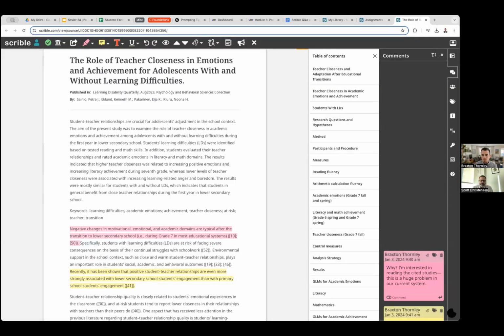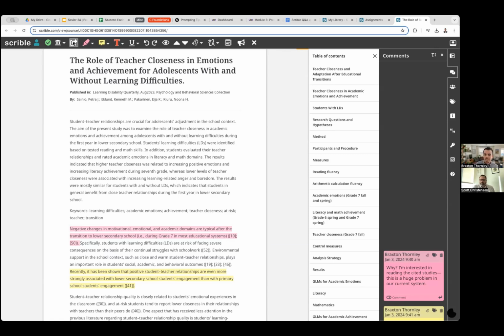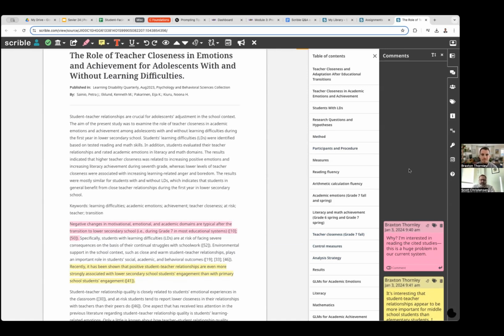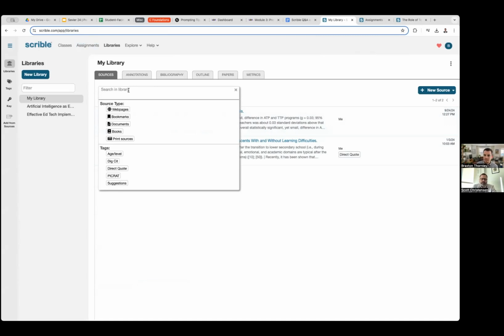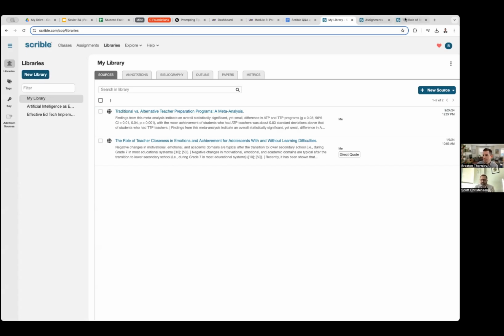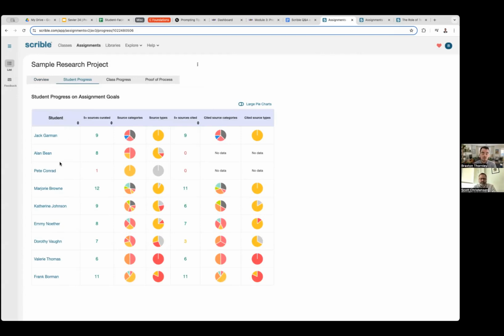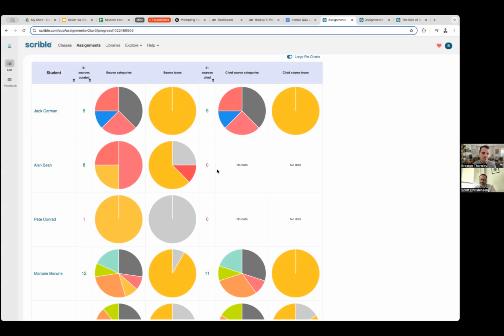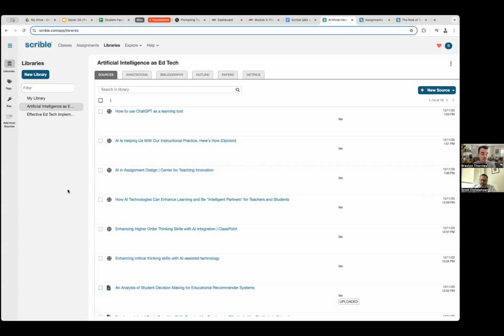Scrible: Revolutionize Research and Writing with Braxton Thornley, UEN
In this episode, Braxton Thornley, a senior technology trainer at UEN, introduces and discusses Scrible, a digital platform designed to assist teachers and students with research and writing tasks. Scrible allows users to collect and annotate resources, build outlines, and cite sources in MLA or APA styles. The discussion covers best practices for introducing Scrible to students, especially those who may be less comfortable with technology, and the various built-in tools for scaffolding complex texts. The episode also touches on future AI features within Scrible that promise to further enhance its educational utility.

00:00 Introduction to Today's Session
00:11 Overview of Scribble's Features
01:05 Best Practices for Introducing Scribble
02:11 Scaffolding Complex Texts with Scribble
02:42 Using Scribble's Toolbar and Chrome Extension
06:10 Collaborative Annotations and Sharing
09:08 Tagging and Organizing Resources
14:39 Teacher Collaboration and PLCs
17:37 Getting Started with Scribble
21:12 Advanced Features and AI Integration
23:40 Final Thoughts and Contact Information